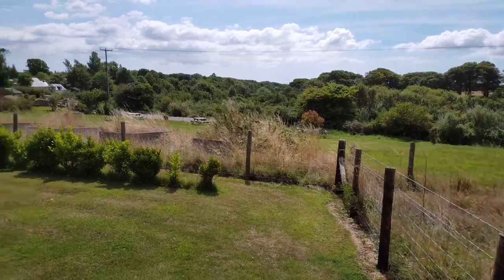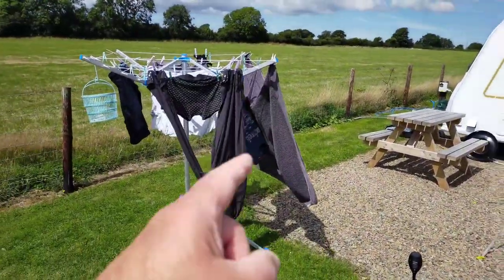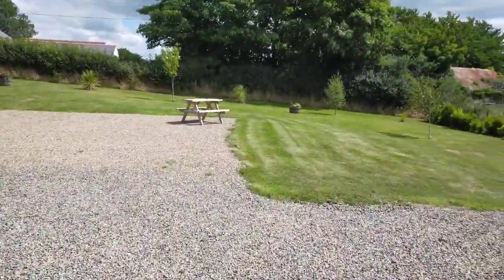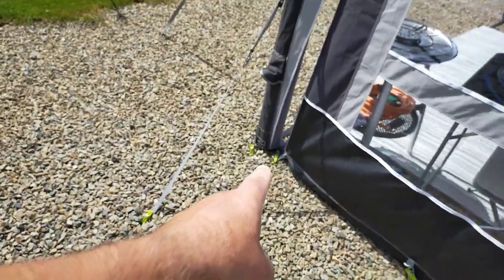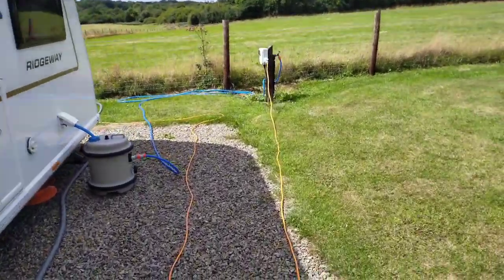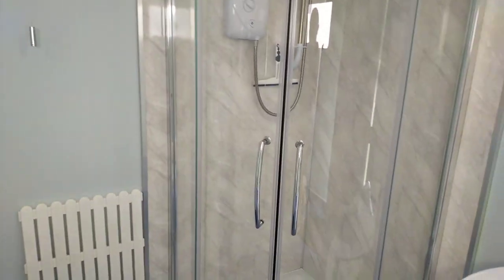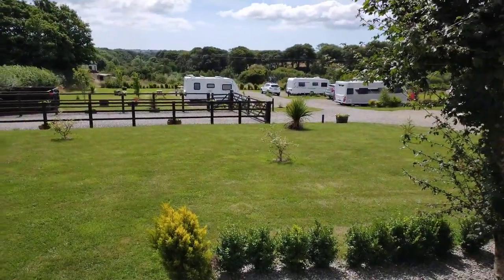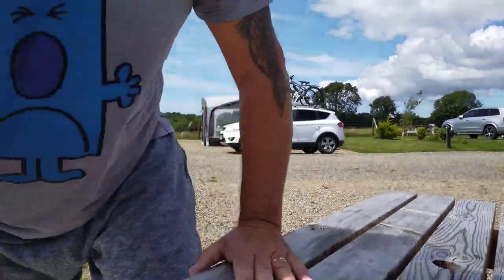Maryland's CL Camrose Pembrokeshire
A summer holiday in Wales